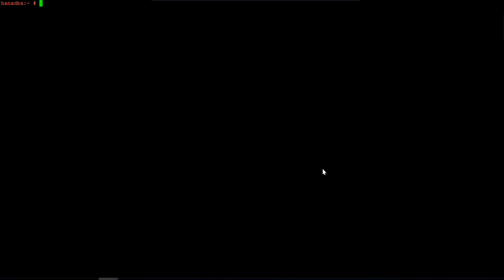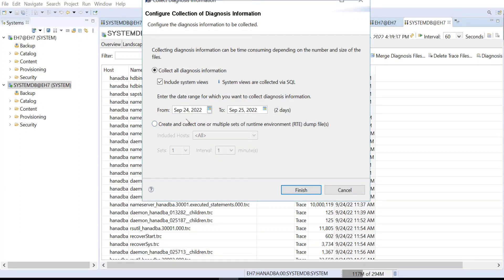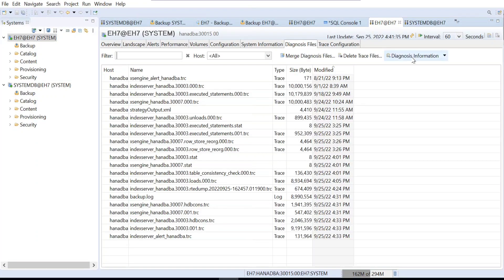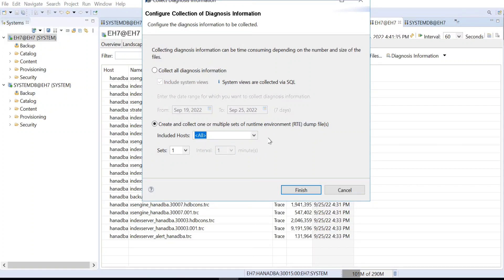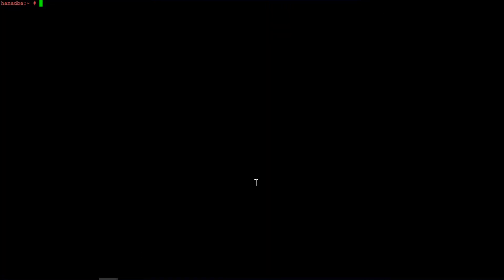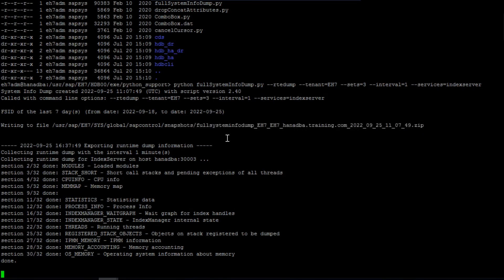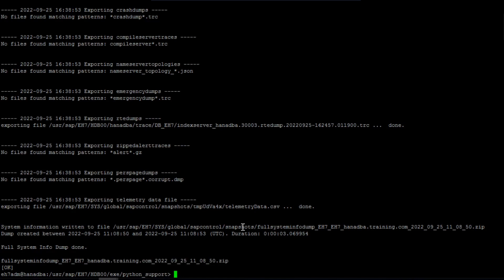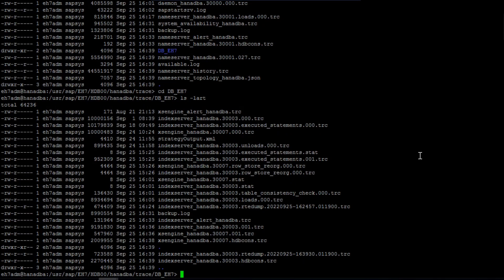How to Collect runtime dump and Full System Dump in SAP Hana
Video Explains on how to take collect full system dump and run time dump in HANA Database.

MSME Udyam Registration No: UDYAM-TS-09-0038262
ISO 9001:2015 certificate number TSNUK72286